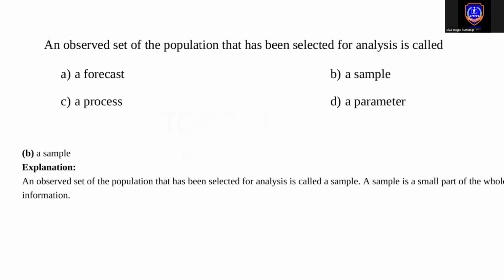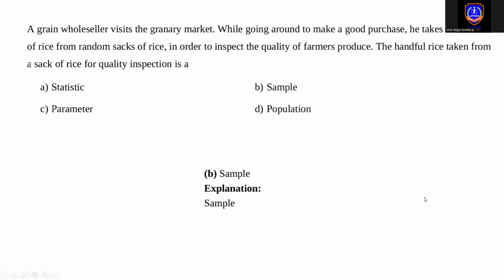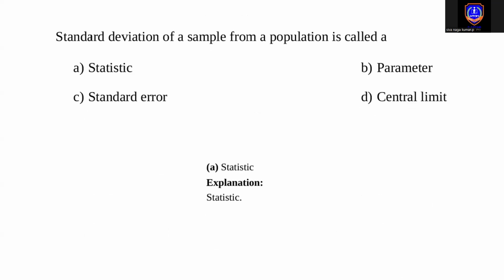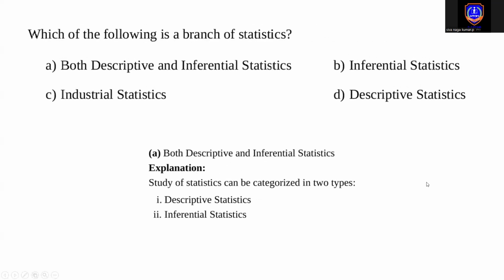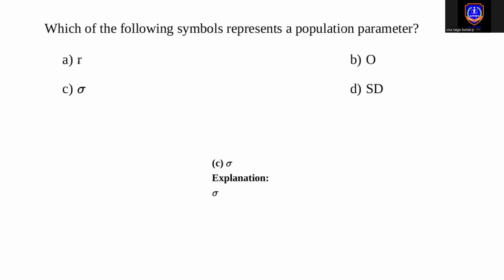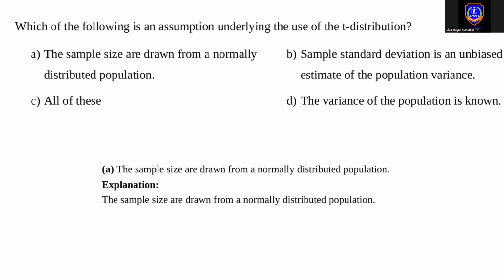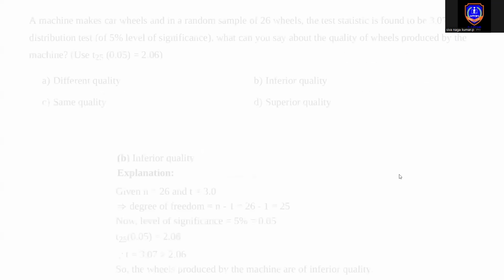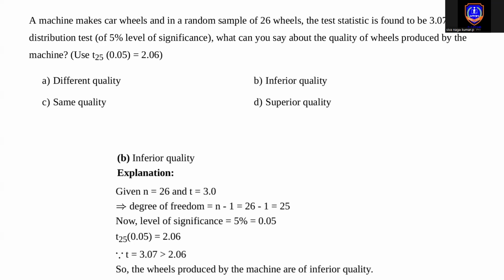TOP 75 MCQ FOR APPLIEDMATHEMATICS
"Boost your exam preparation with this power-packed video featuring the Top 75 MCQs for Class 12 Applied Mathematics. Carefully curated for CBSE students, these questions cover essential topics to help you ace your exams with confidence. Perfect for quick revision and practice! 📚✏️ Class12 CBSE Mathematics"